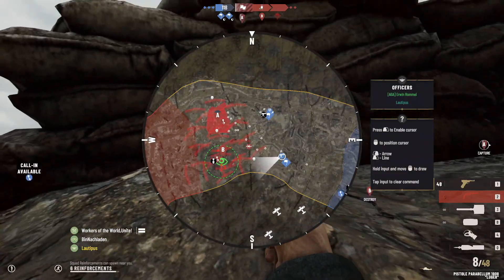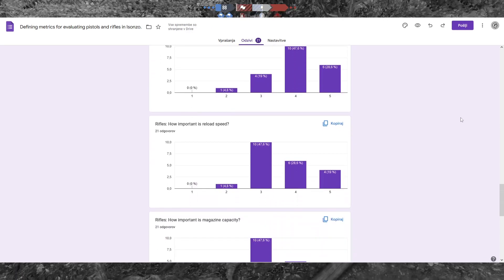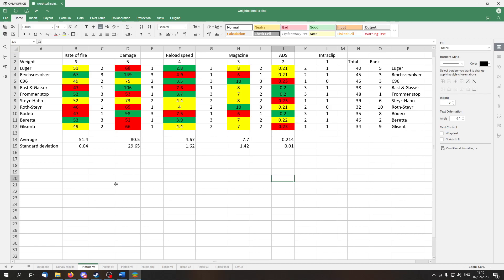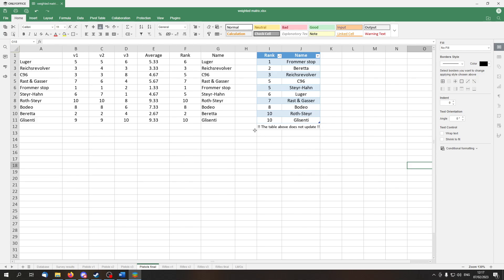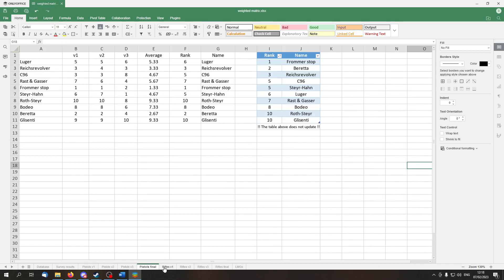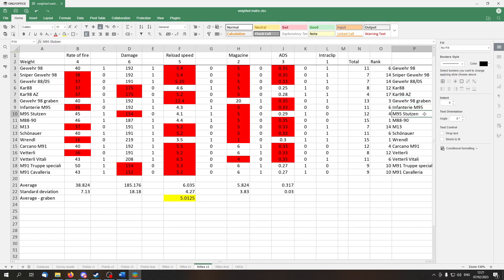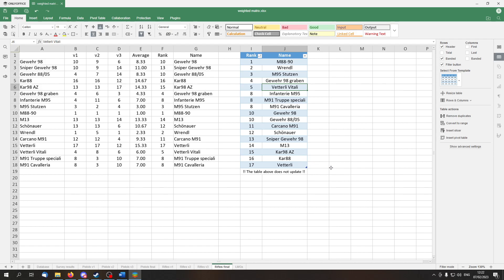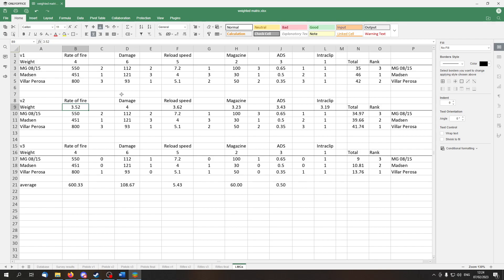Determining the best pistol, rifle and LMG in Isonzo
In this video I determine, with your help, the best guns in Isonzo.

0:00 - 0:22 - Intro
0:22 - 3:12 - Methodology
3:12 - 6:45 - Pistols
6:45 - 11:36 - Rifles
11:36 - 12:30 - LMGs
12:30 - 13:09 - Outro